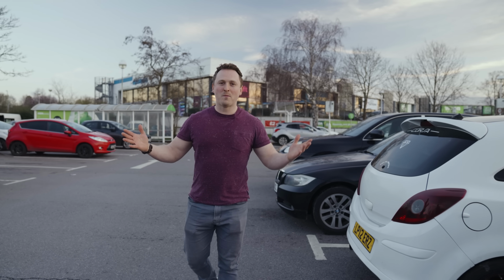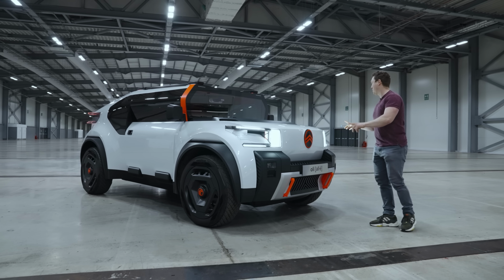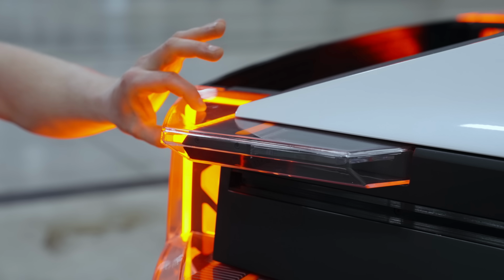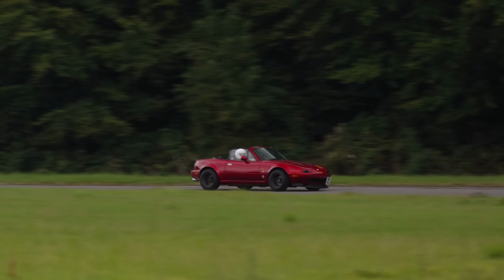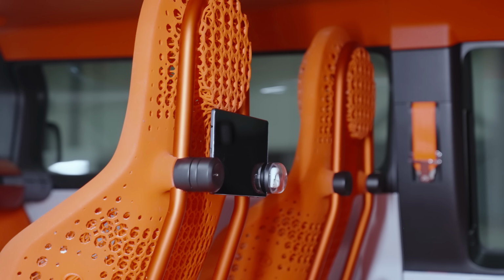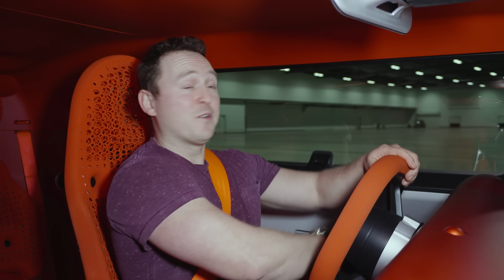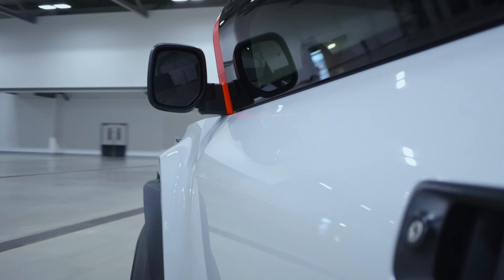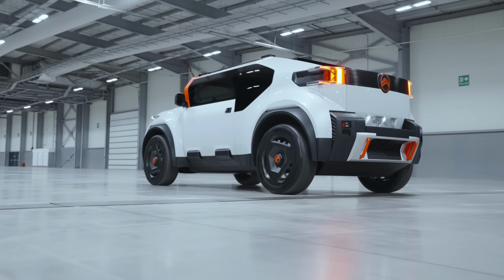NEW Citroen Oli: Weird, But You'll LOVE It!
Alex Kersten has a little poke around the Citroen Oli to discover its oddball design and even takes it for a spin!

✅ head-to-heads